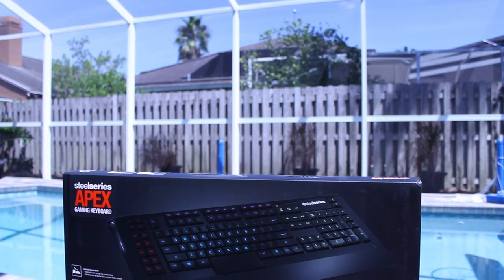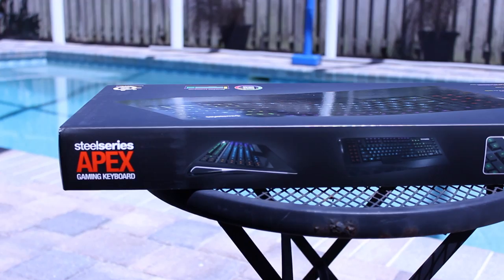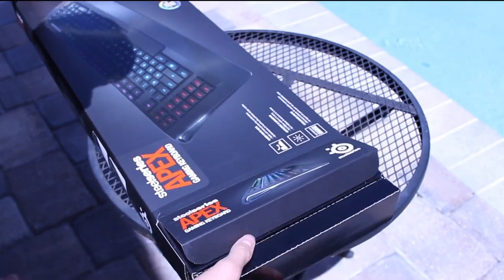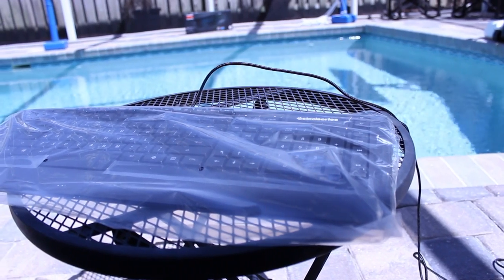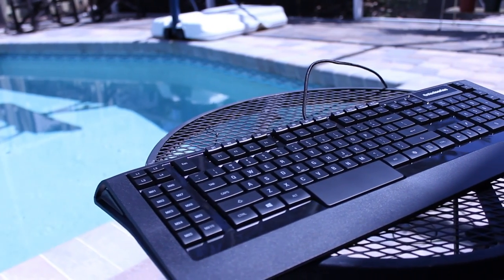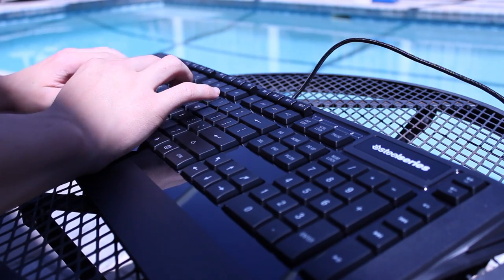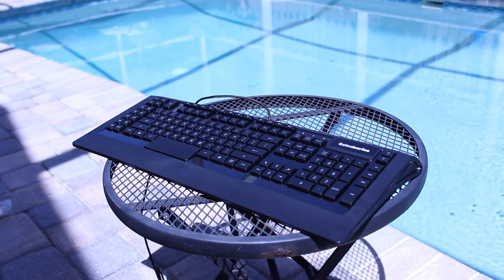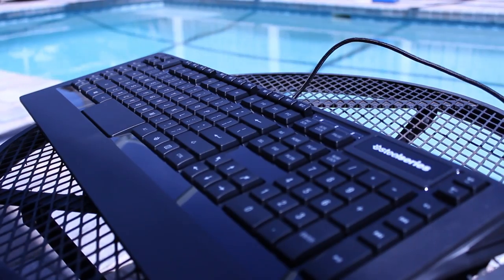SteelSeries APEX Gaming Keyboard Unboxing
In this video we do an unboxing and first look at the SteelSeries APEX Gaming Keyboard.

Want YouTube Partnership?

Join RPM Network and start earning!  Click below to figure out if you're eligible